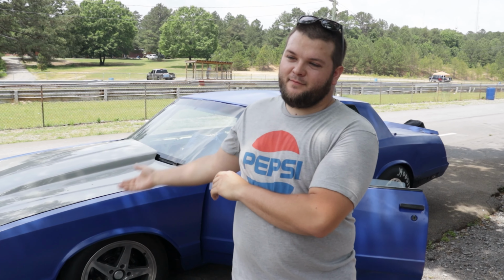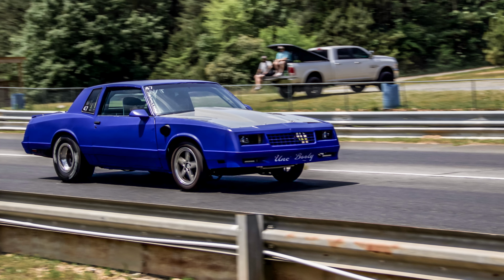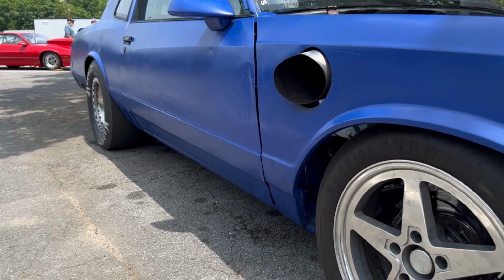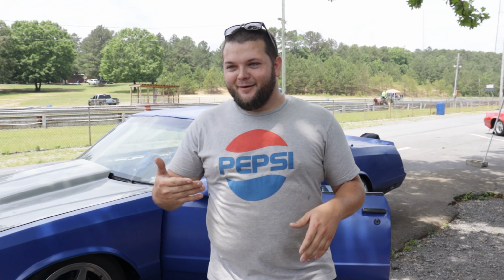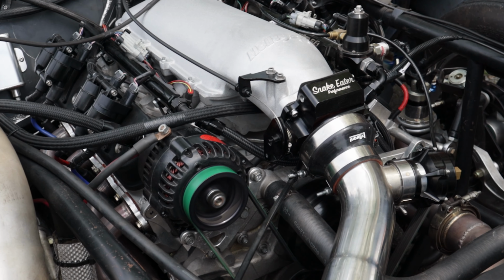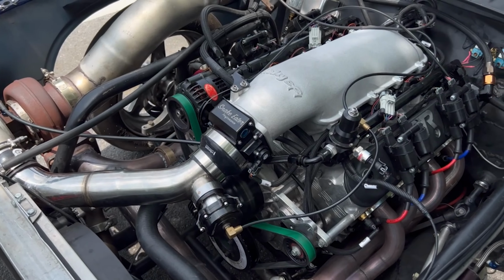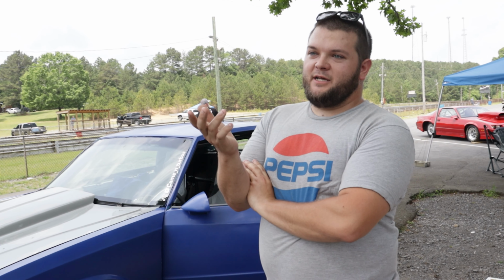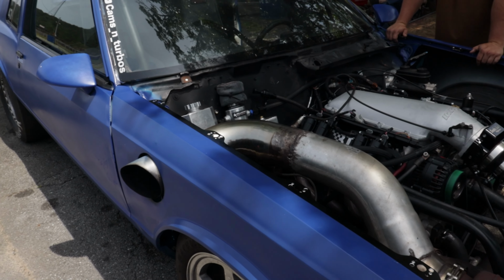Turbo-LS Monte Carlo is the Ultimate Street/Strip Car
Local racer and tuner Cameron Bryson shows me around his awesome home-built 1984 Monte Carlo SS built with his family and friends. Soft spoken, humble, and talented, these folks and this car are clearly going places - in the fast lane.

Go follow Cameron on his social media on tiktok and instagram!

Follow me on other social media like facebook, tiktok, and instagram! @aaronafromga